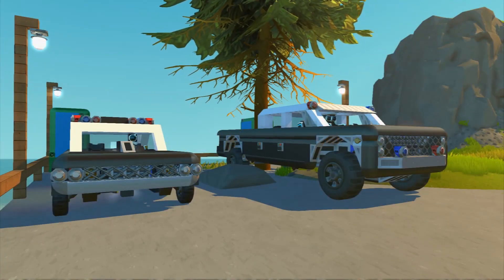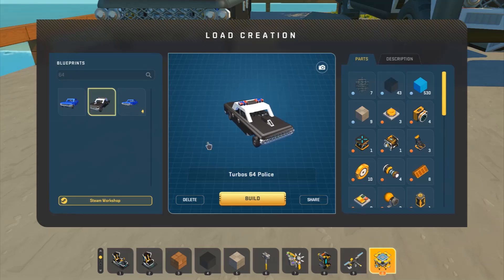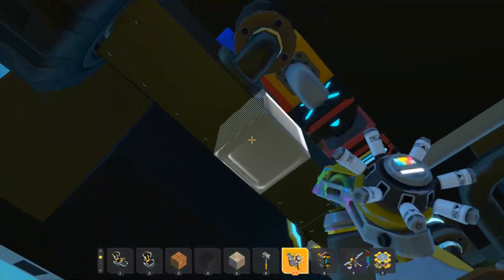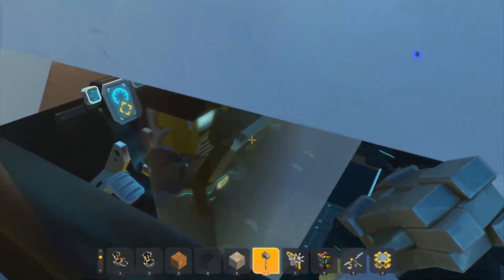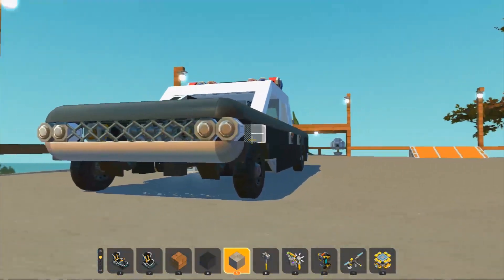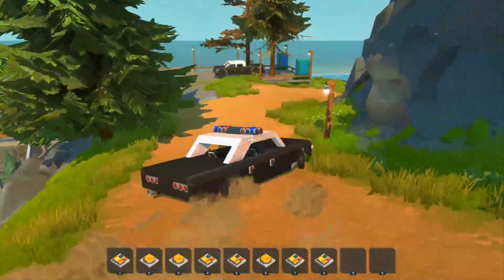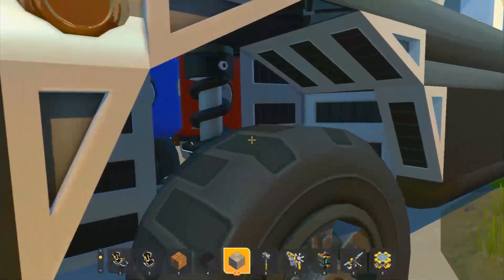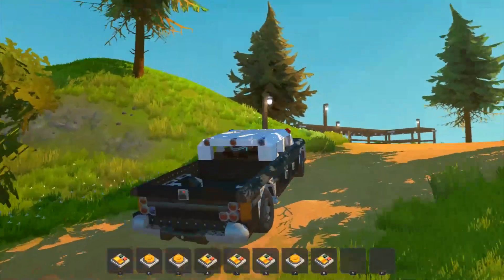Police Vehicles For Roleplay Servers | Scrap Mechanic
64 Police

[My PC

Corsair H60
16GB RAM
GIGABYTE Nvidia Geforce GTX1070TI
Corsair CX750M
Asus P8H61 R2.0
Gigabyte GC-WB867D-I
ST1000DM010-2EP102
WDC WD10EZEX-00WN4A0
WDC WD1003FZEX-00MK2A0
WD My Passport